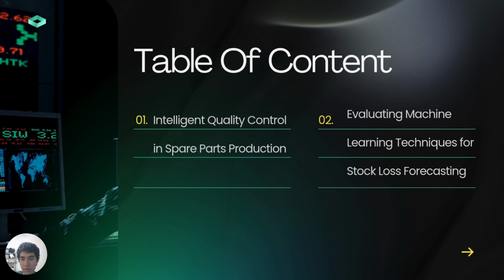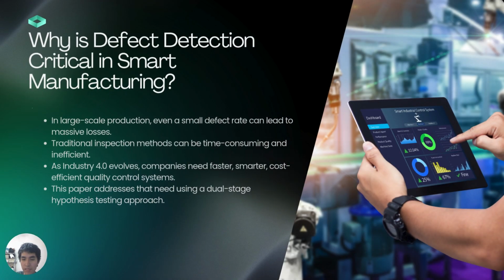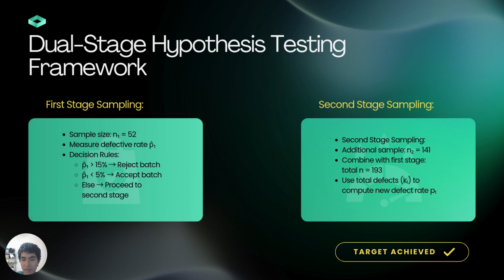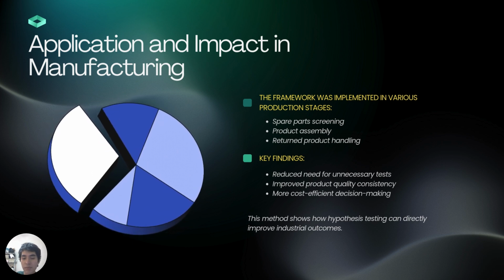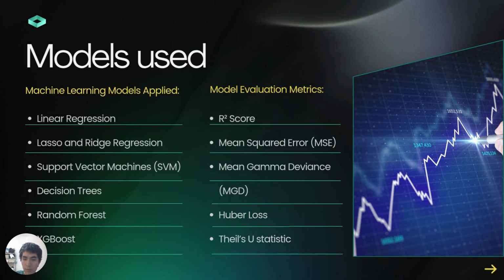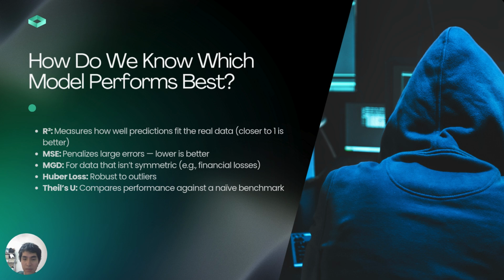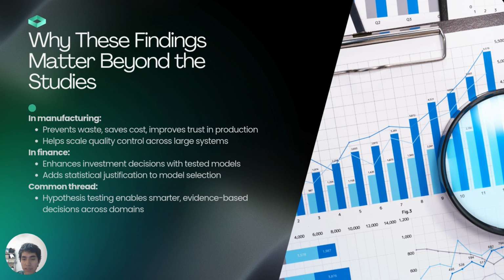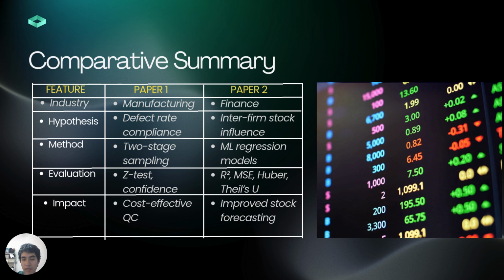Statistical Inference Final Project 39134